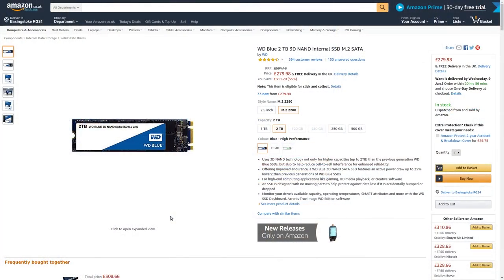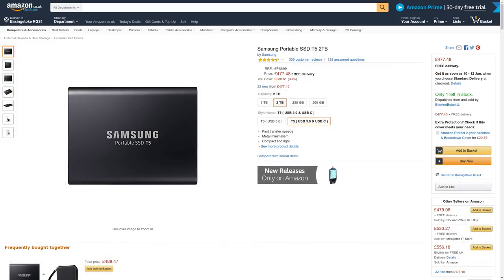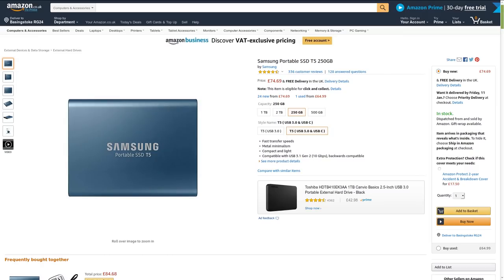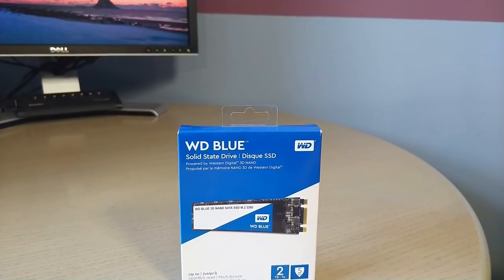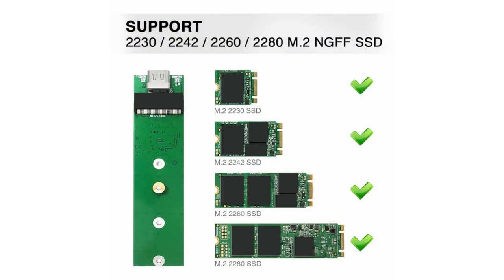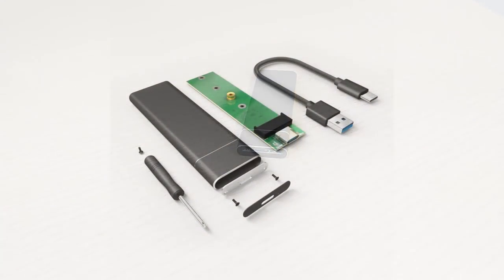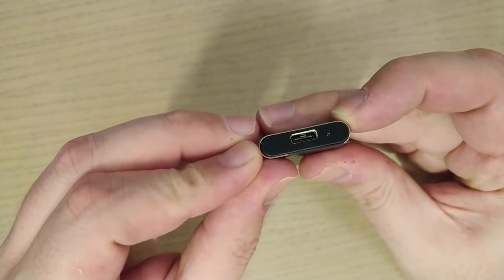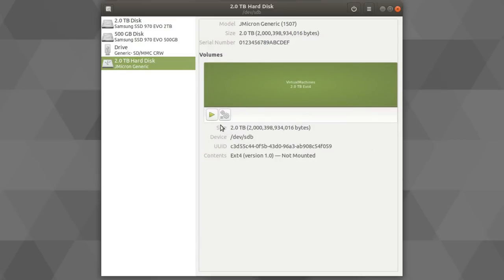DIY External USB 2TB M.2 SSD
In this video, I make an external 2TB USB SSD at a fraction of the cost of a pre-made unit for storing my virtual machine images using an M.2 SSD and a USB 3.1 Type C enclosure.

* WD Blue 2 TB 3D NAND Internal SSD M.2 SATA
* M2 Enclosure USB 3.1 Type C to M.2 NGFF B Key SATA Adapter
* iFixit Pro Tech Tool Kit